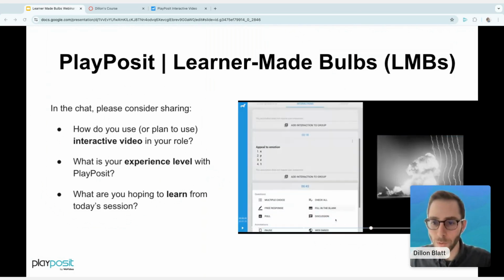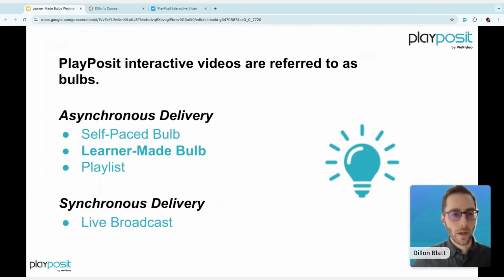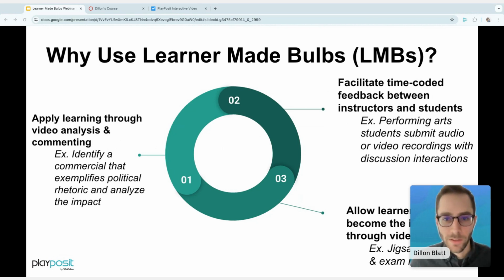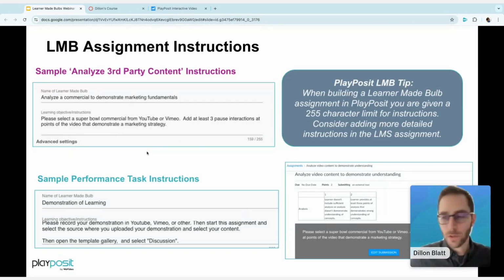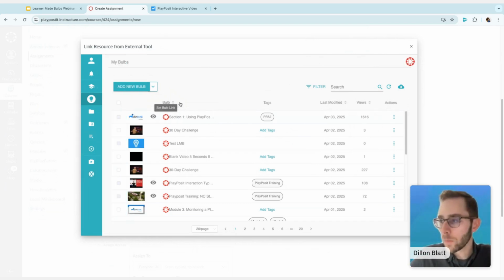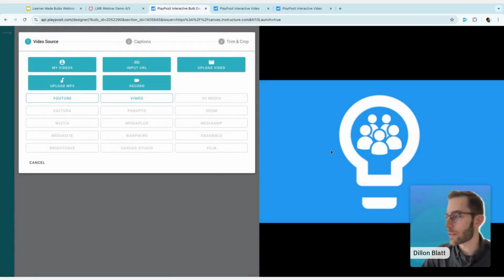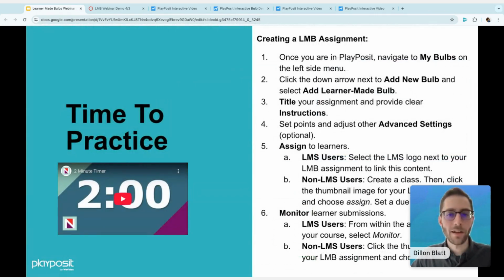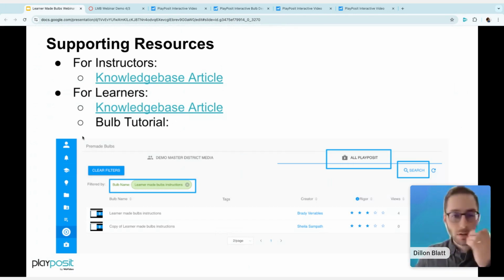Supercharge Learner Content with Interactive Video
Discover how PlayPosit can amplify video engagement and interaction.